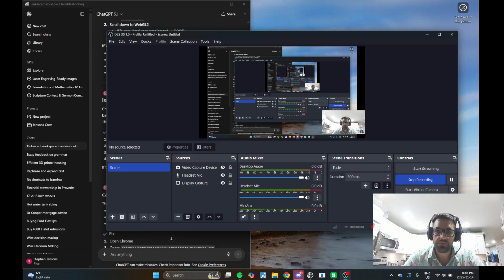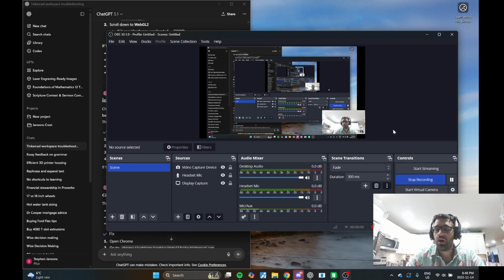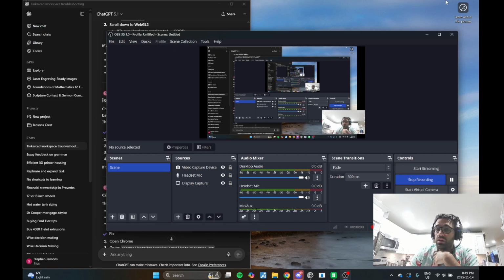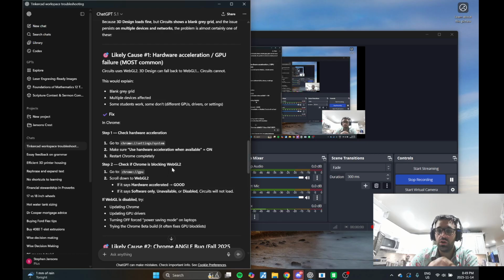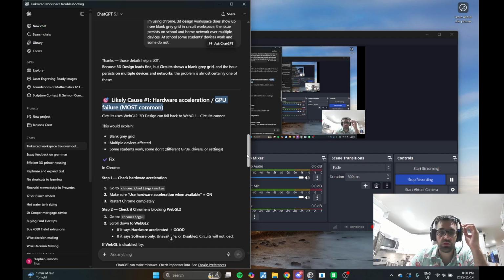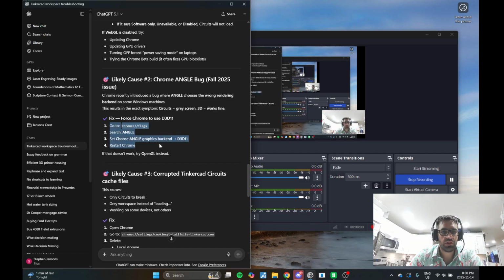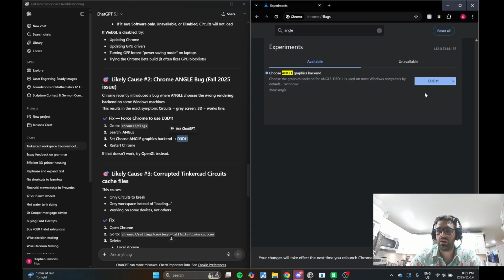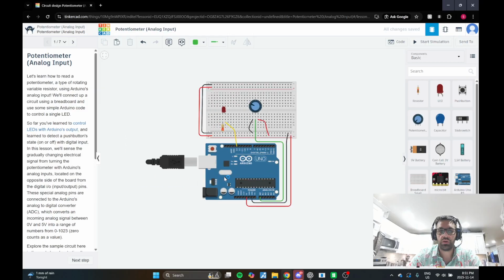TinkerCad issue fix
TinkerCad workspace is just grey? Try this solution.